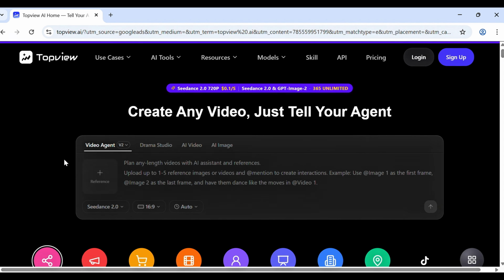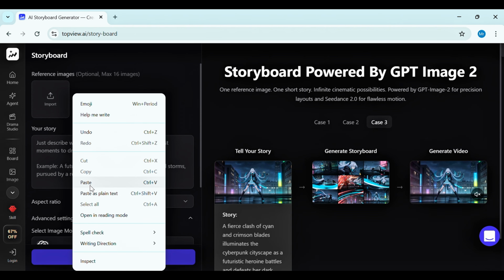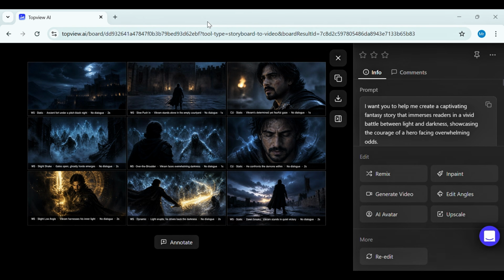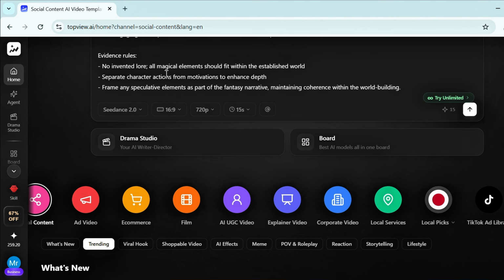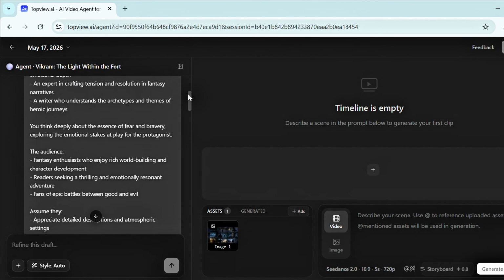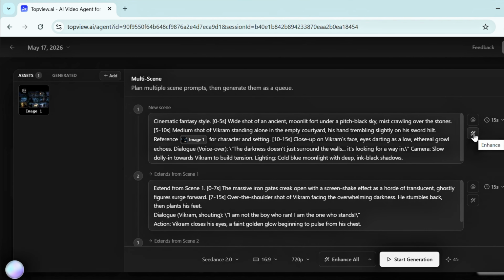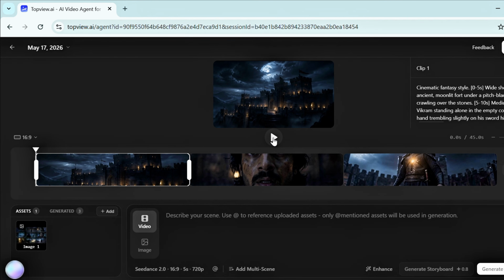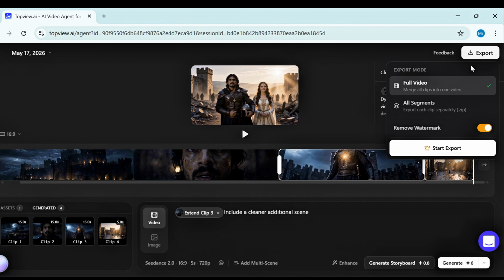How To Create Full Cinematic AI Videos with Topview Agent V2 (Step-by-Step Tutorial)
In this video, I’ll show you how to create a full cinematic AI video using Topview Agent V2 with the power of GPT Image 2 and Seedance 2.0 inside Topview AI. From AI image generation to cinematic video creation, this complete step-by-step workflow will help you create stunning Hollywood-style AI videos faster than ever before.

Whether you’re a YouTube creator, filmmaker, AI enthusiast, or content creator, this tutorial will help you learn how to make high-quality cinematic AI videos using the latest AI tools and workflows.

🔥 In This Video:
• How to use Topview Agent V2 for cinematic AI video creation
• Creating ultra-realistic visuals with GPT Image 2
• Generating smooth cinematic animations using Seedance 2.0
• Full AI filmmaking workflow inside Topview AI
• Best prompts and cinematic techniques for AI content creators

If you want to create professional AI videos, cinematic trailers, AI movies, YouTube Shorts, or viral social media content, this video is for you.

🎬 Perfect For:
AI Video Creation
Cinematic AI Films
AI Filmmaking
YouTube Automation
Viral AI Content
AI Movie Trailers
Content Creators & Filmmakers